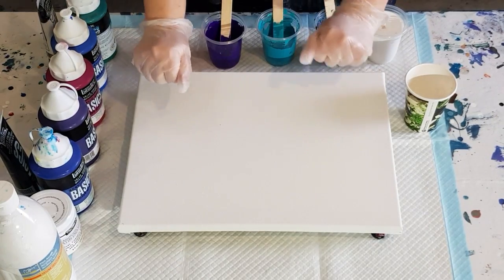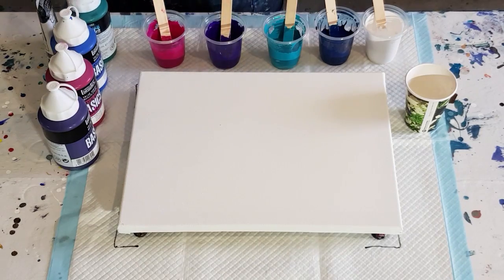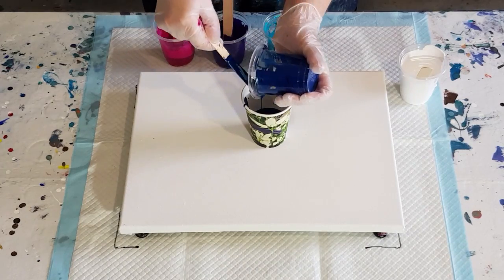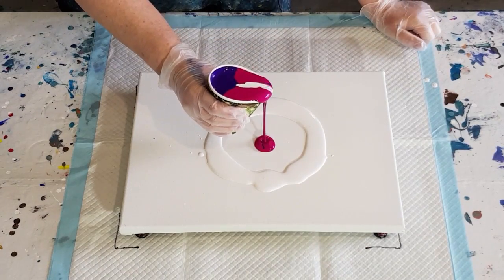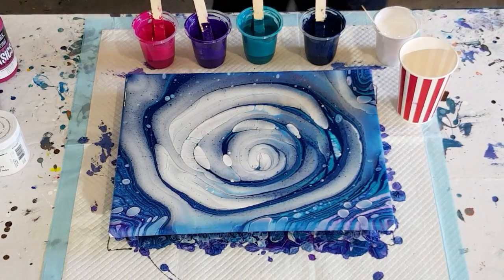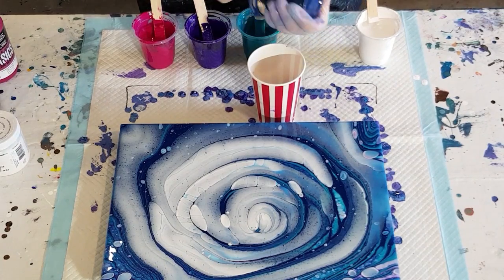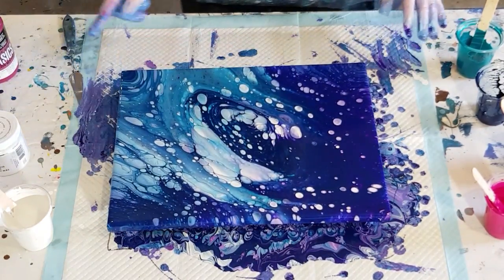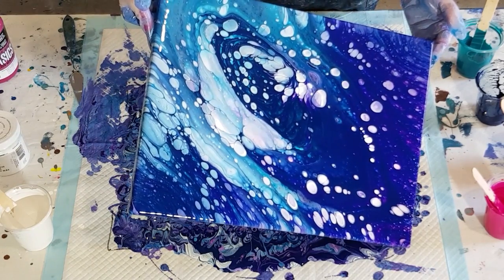#467 "Galaxy Pour" Ring Pour Using Folkart Milk Paint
For this cloud pour, I used  3 parts Floetrol to 1 part Liquitex Basics paints.  I mixed the white paint, 3 parts artist loft to 1 part satin enamels. I then added 1 part of this white mixture to 1 part Floetrol.